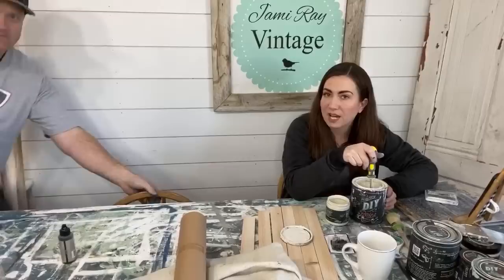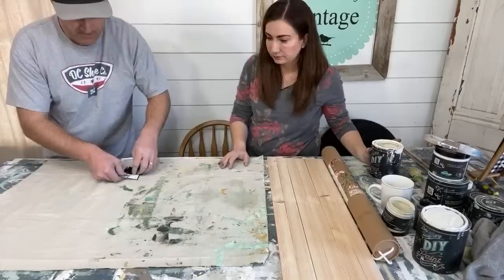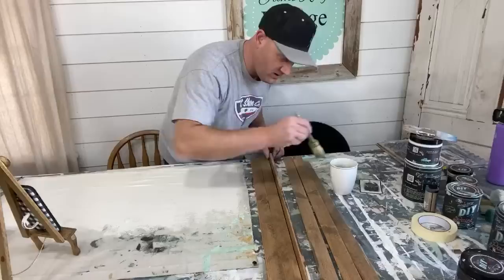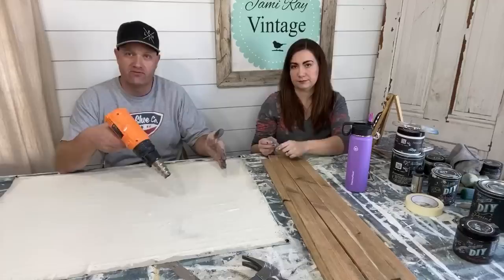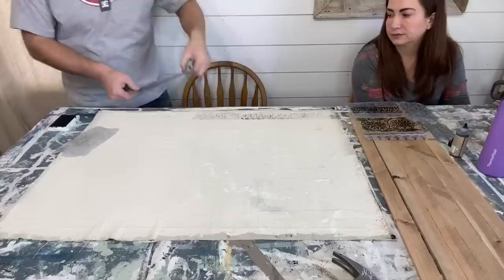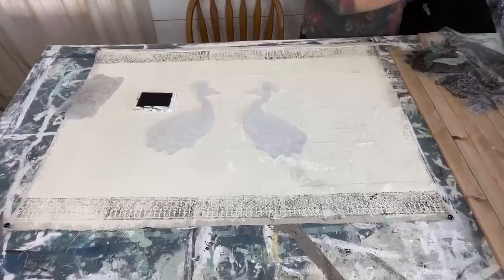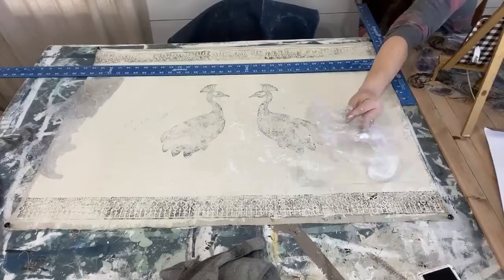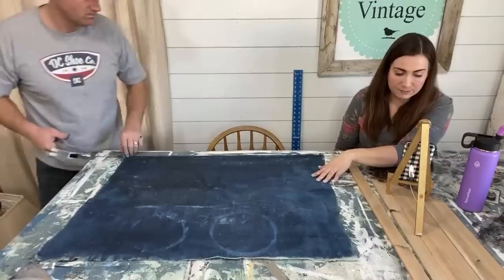Easy Anthropologie Tapestry Hack | WNW DIY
Anthropologie inspired tapestry art with IOD transfers and stamps. Easy WNW DIY

220 grit Sanding Disks 100 pack
Wooster Foam King Brush